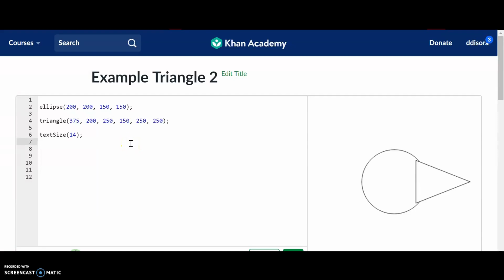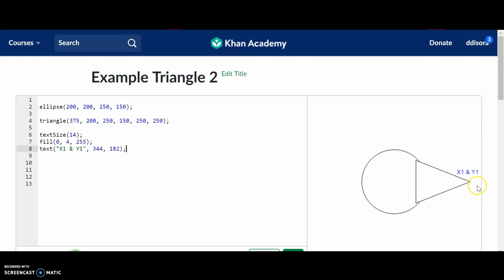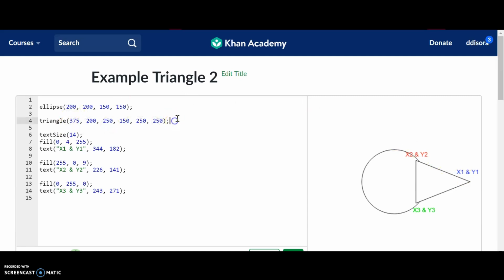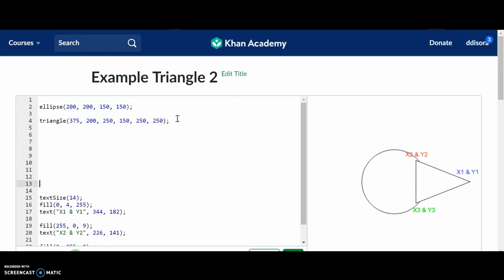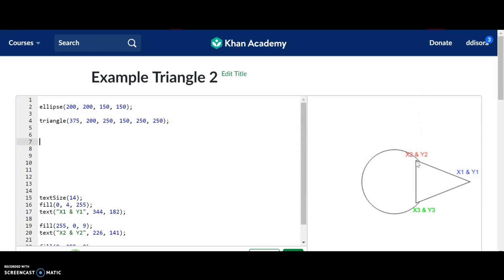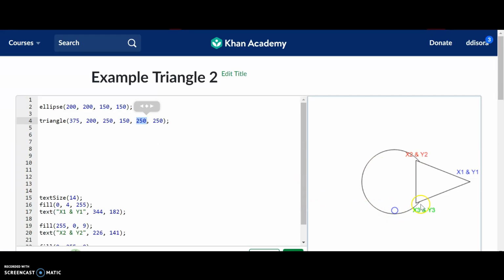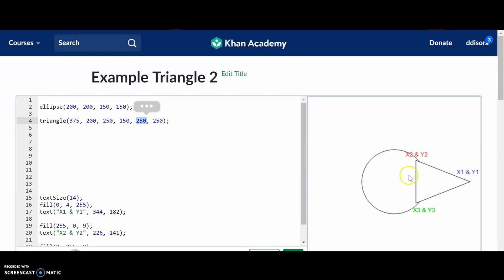Triangle Example 2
Triangle example in JS